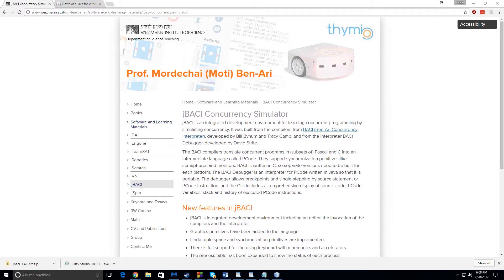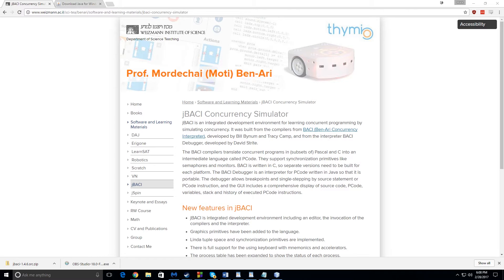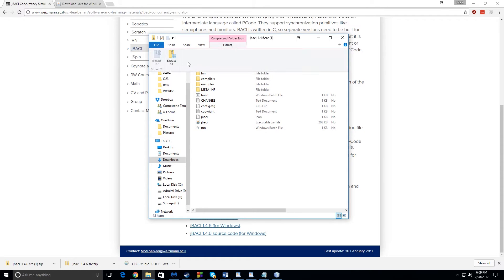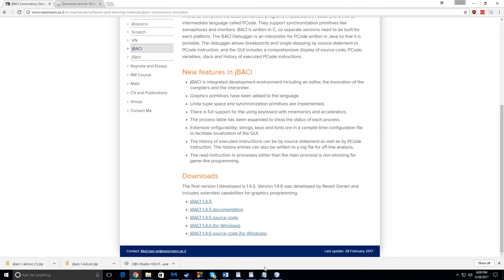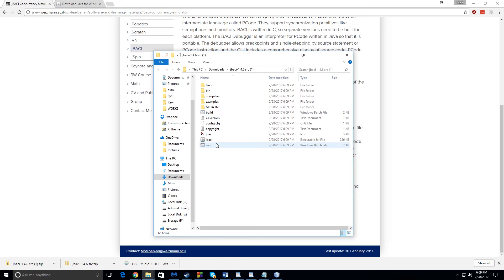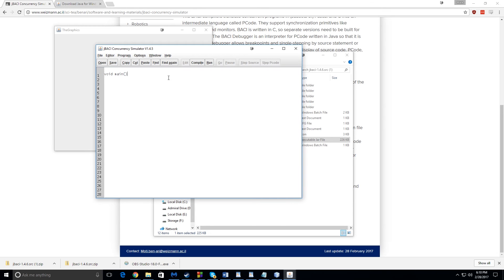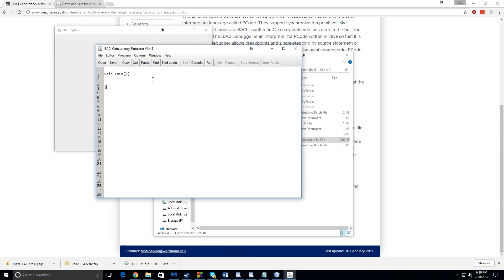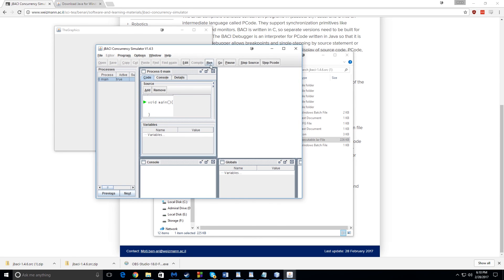jBACI : How To Install, Compile, and Test with jBACI Concurrency Simulator in C--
jBACI is a simulator to write programs in C--